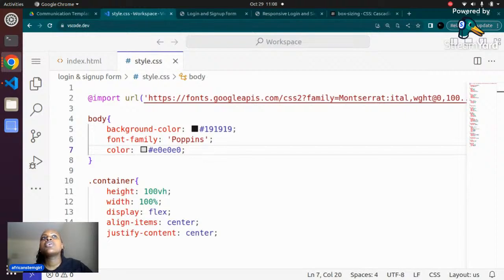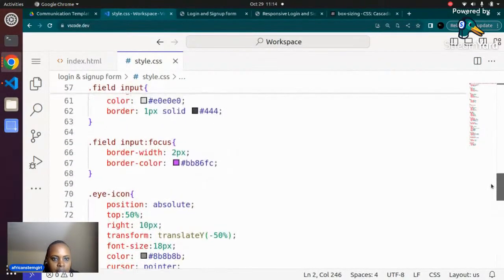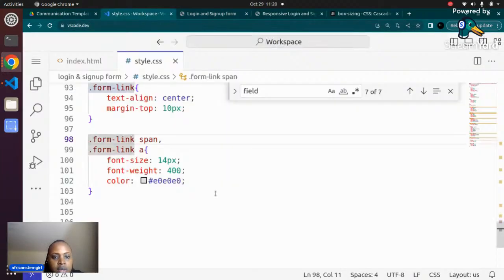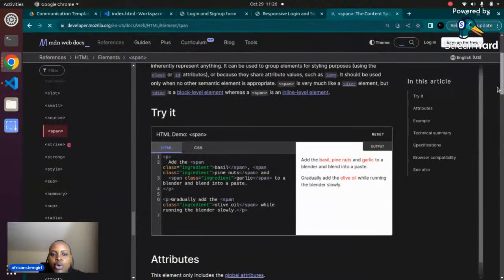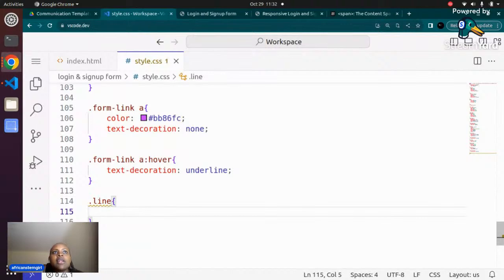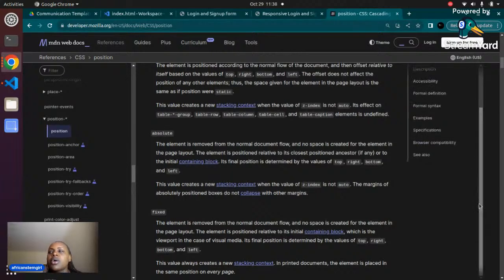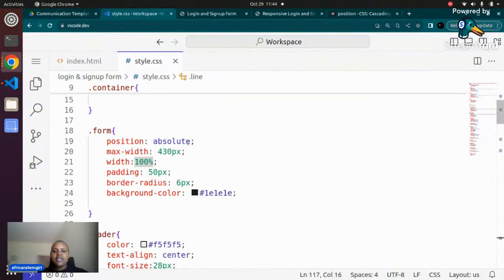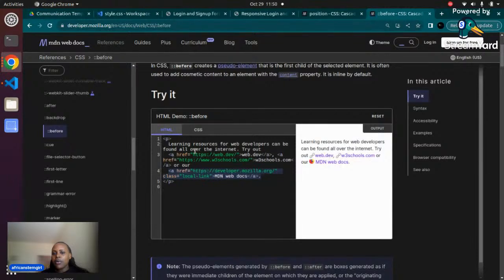Part 2: Responsive Login and Signup Form with HTML & CSS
In today’s tutorial, we’ll build a modern, responsive Login and Signup Form using HTML and CSS. This form is designed with a sleek dark mode theme, interactive password toggle, and eye-catching animations. Perfect for both beginners and those looking to add a polished login component to their website!

In this video, you’ll learn:
✅ How to structure login and signup forms with HTML
✅ Styling forms using CSS for a modern look
✅ Adding icons with Boxicons to enhance the UI
✅ Creating toggle effects for showing/hiding forms
✅ Responsive design tips to make your form mobile-friendly

Happy coding! 😊